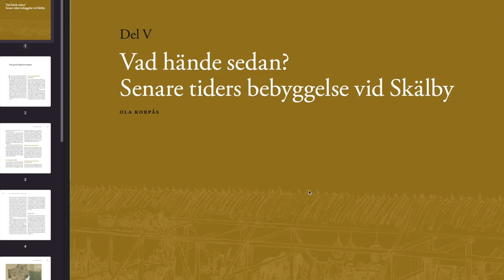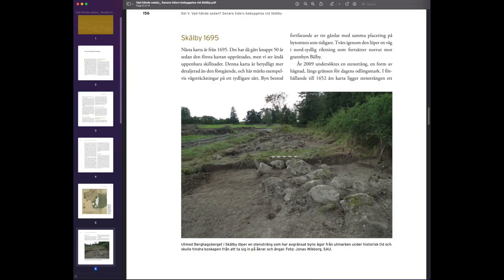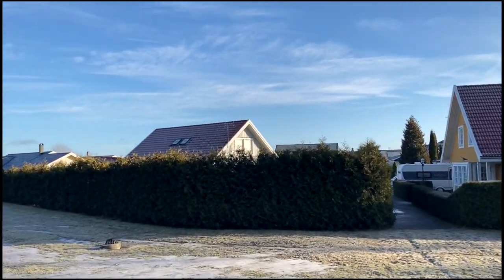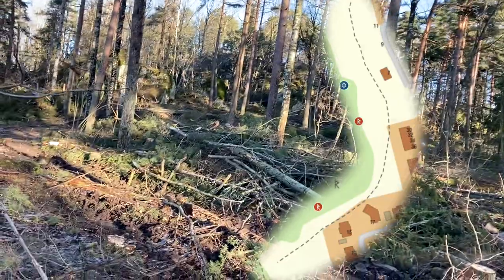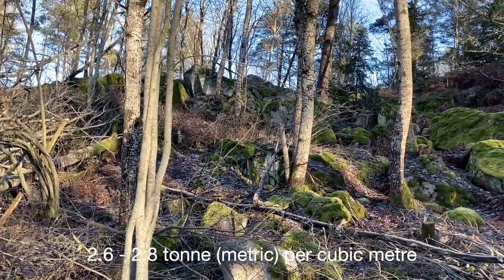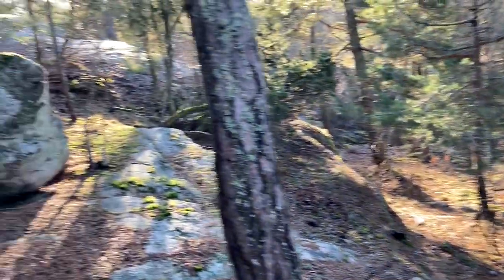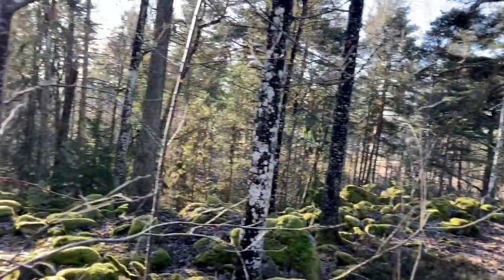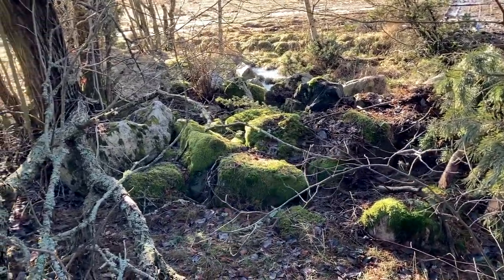Vlog: Berghagen - Skälby, Västmanland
This is my second vlog video. This time I visit Berghagen. A hillfort close to where I live, in Skälby, Västmanland. I loved to visit this place because it is so mysterious. Nobody really knows what was there thousands of years ago.